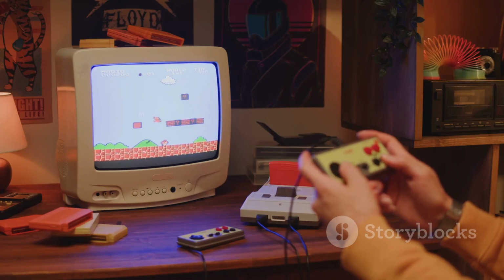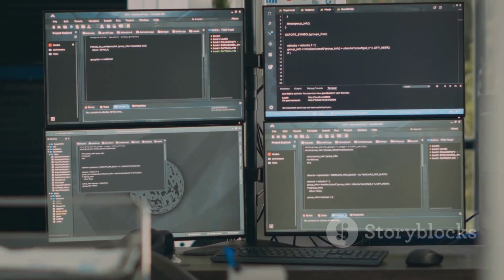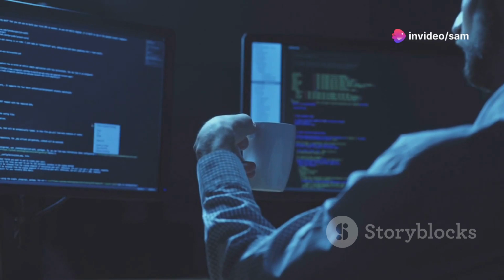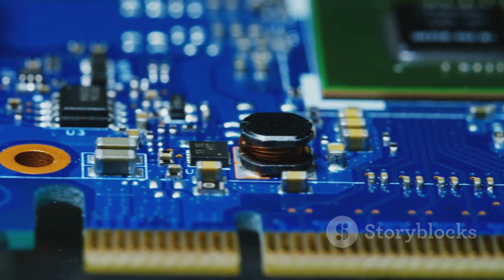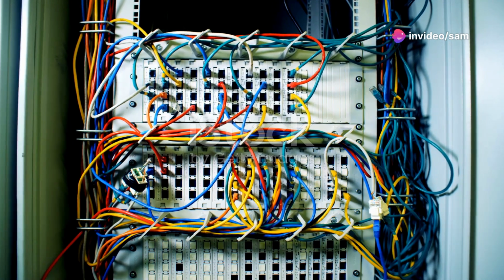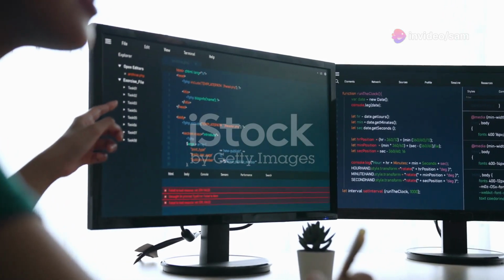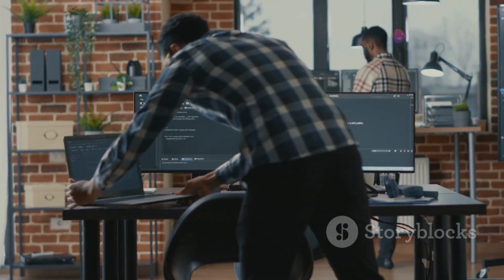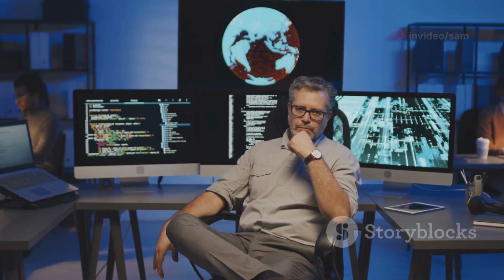Building an x86 Emulator from Scratch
Donaciones de PayPal, para que pueda seguir trabajando y conseguir recursos para explicar:

Productos vendidos (en eBay):

An emulator similar to x86emu included in XFree86 written in NASM with the goal of running native BIOS, hardware itself (trapping and managing IRQs, etc.) to extract hardware and driver sequences. It is very simple and needs completing the most part of a 286 and up.

For DJGPP está en C:\api\PC\BIOS\emu\DJGPP

For DOS COM:
C:\api\CPU\x86\emu\NASM\x86emu16.asm